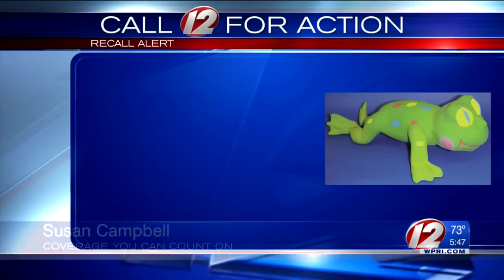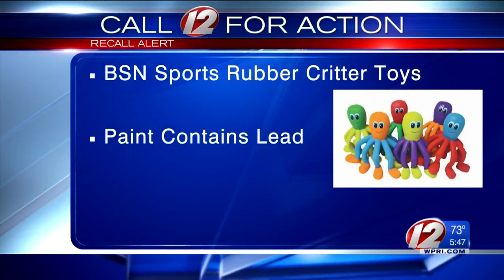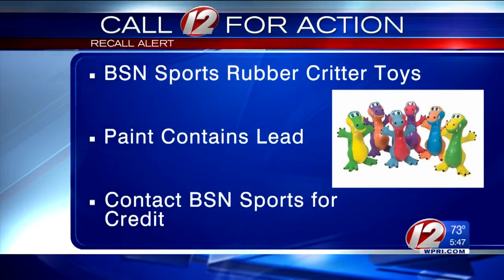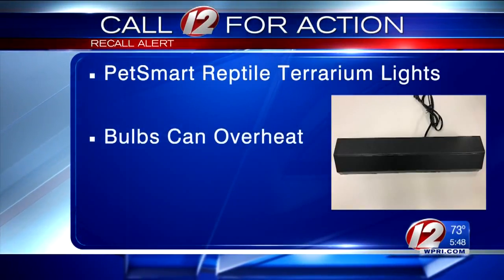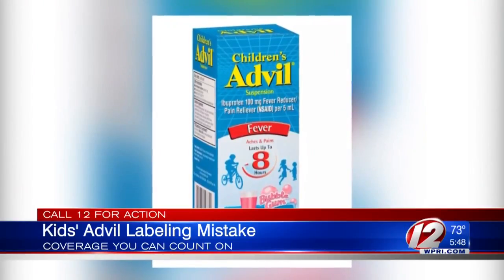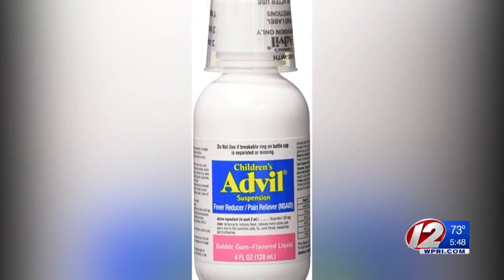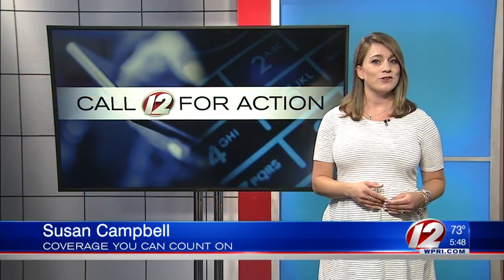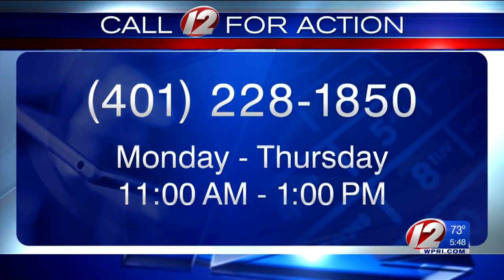Rubber toys recalled after high levels of lead discovered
According to the Consumer, Product and Safety Commission (CPSC), strip lights and Advil were also recalled this week.